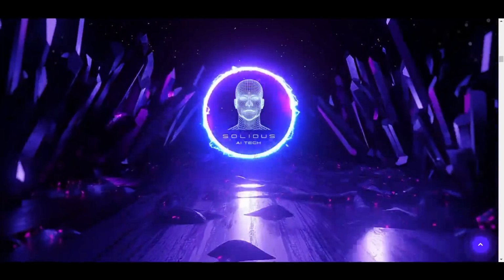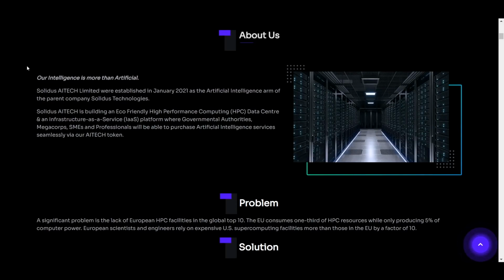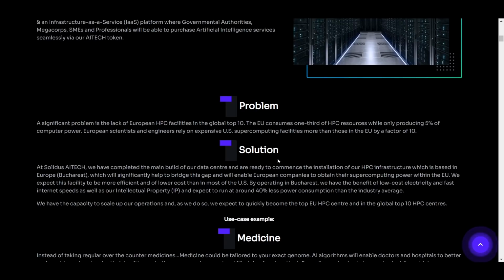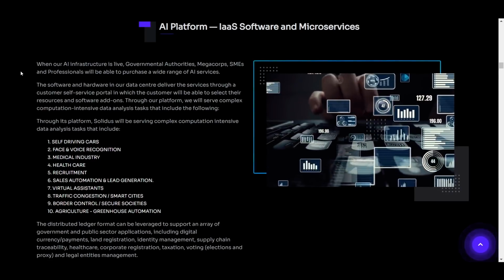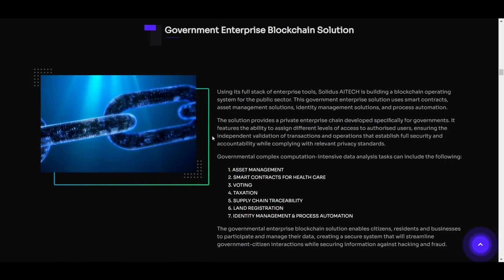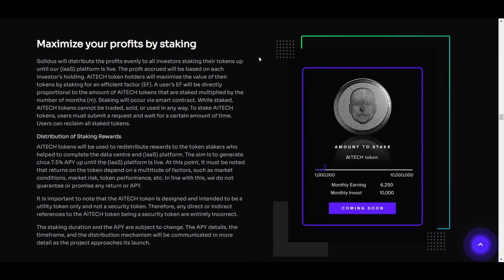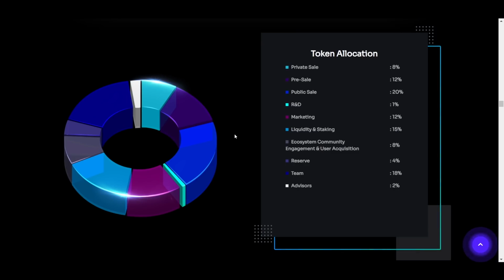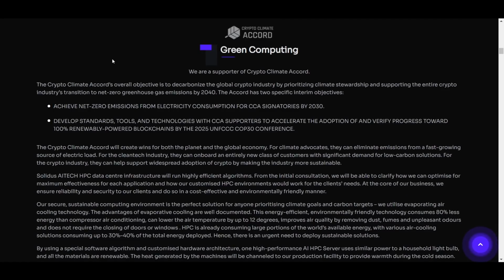THIS PROJECT COMBINES ARTIFICIAL INTELLIGENCE AND BLOCKCHAIN